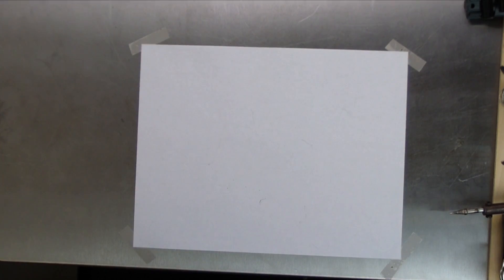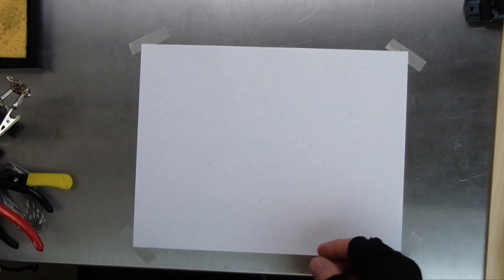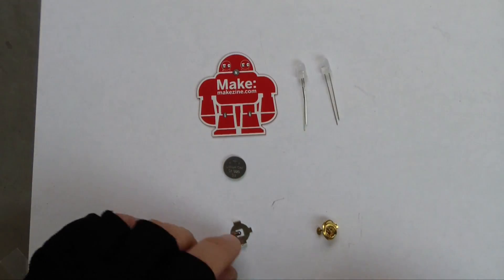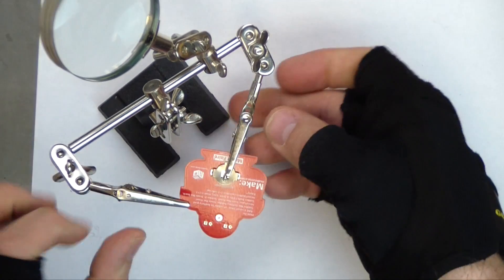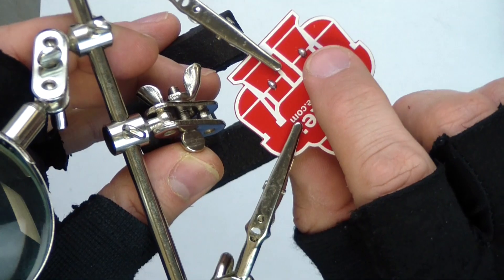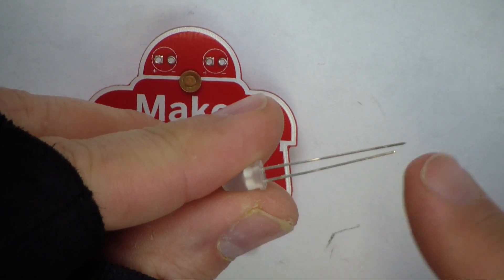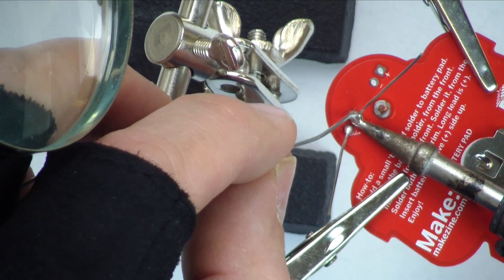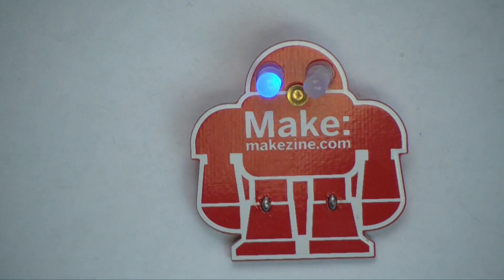Learn How To Solder @ your Local Maker Space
What will you create?

One of the many new things you can learn at your local Maker Space is how to solder.  The JoCo Library Maker Space has the materials, tools and volunteer teachers to help you pick up this fundamental Maker skill.

This introduction to soldering uses the Maker Shed - Learn to Solder Skill Badge Kit

Created by Jeff Newhook (Volunteer), February 18, 2014 at the JoCo Library Maker Space